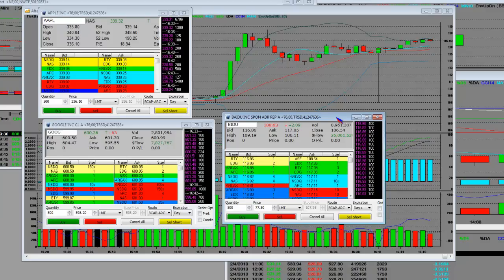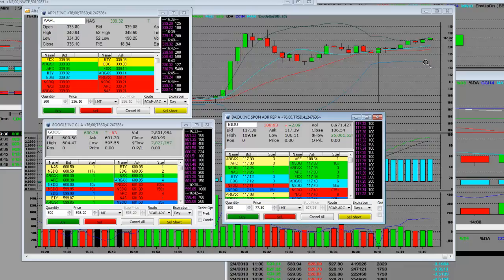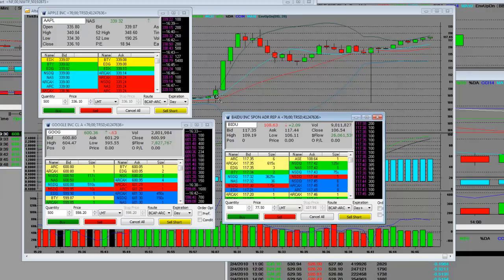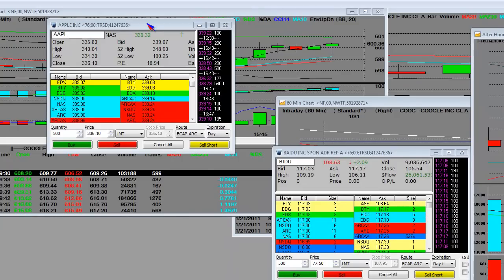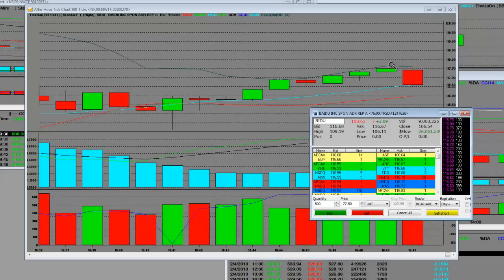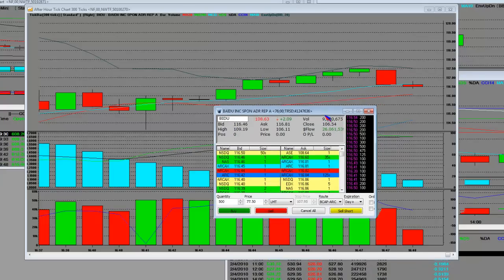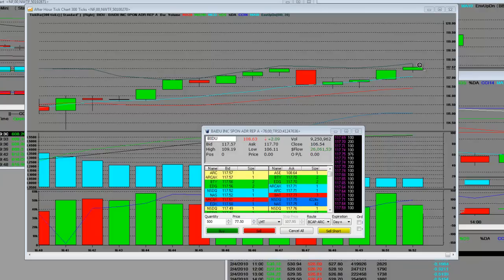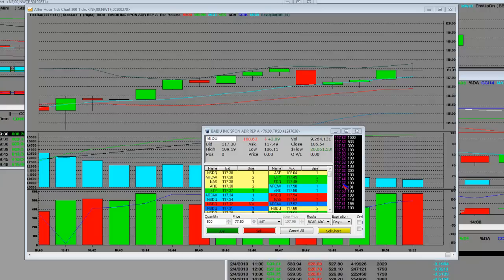BIDU After Hours Earnings Report Trade Huge Price Spike